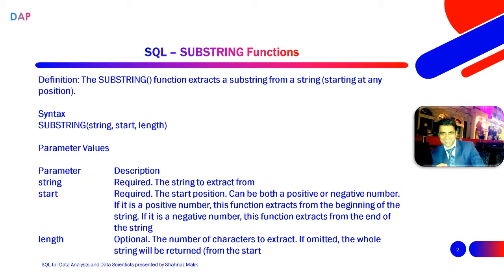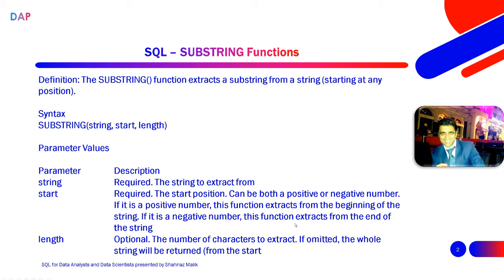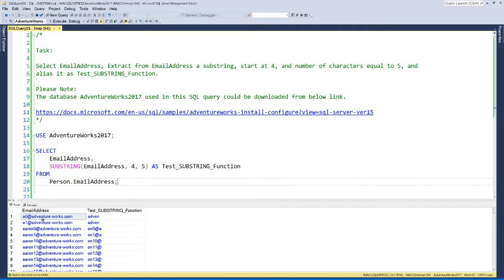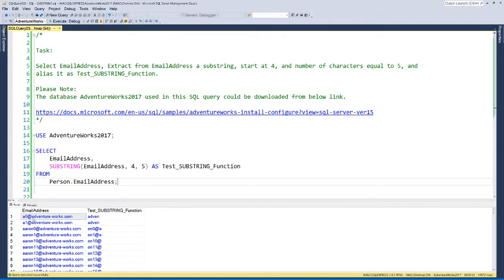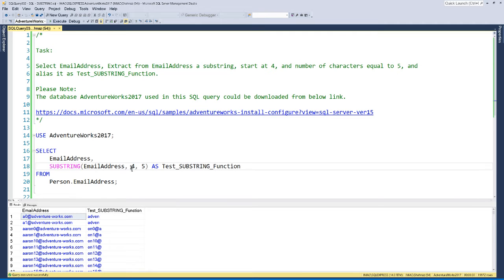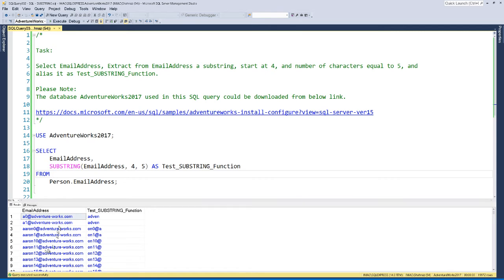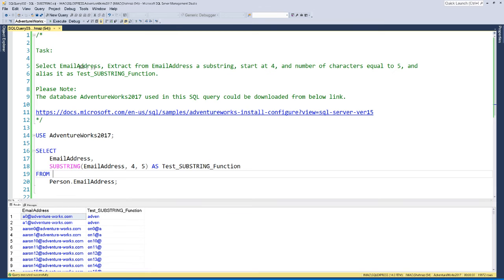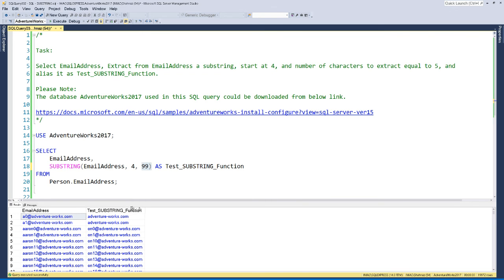018 - SQL for Data Analysts and Data Scientists - SQL - SUBSTRING Function